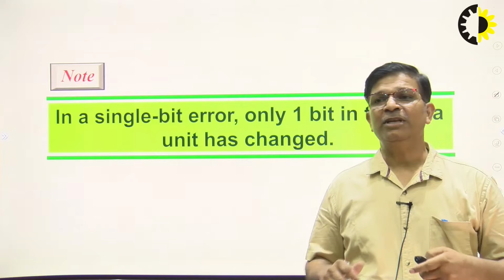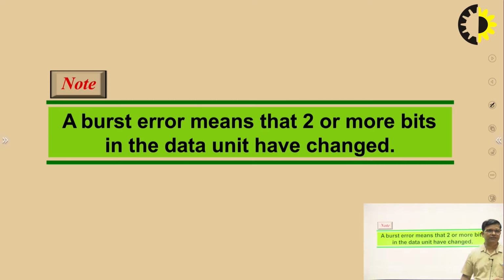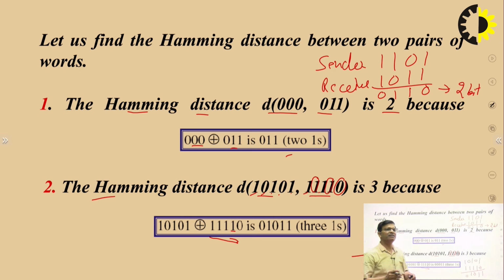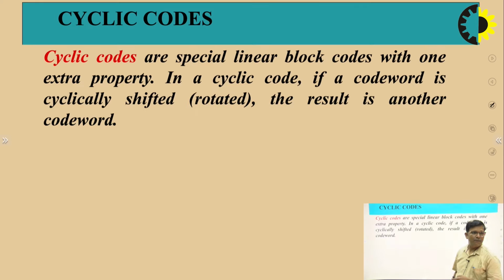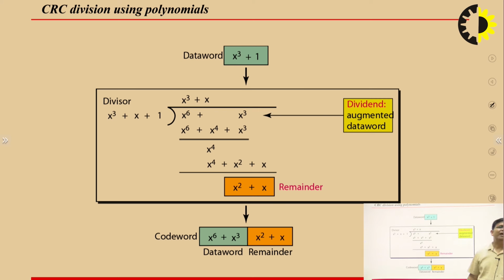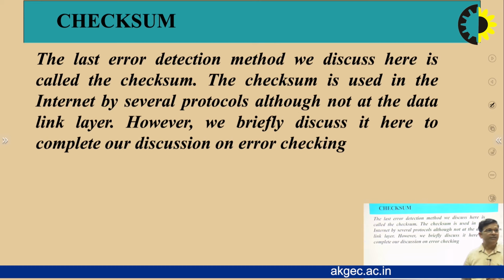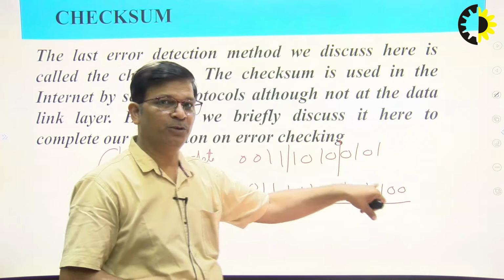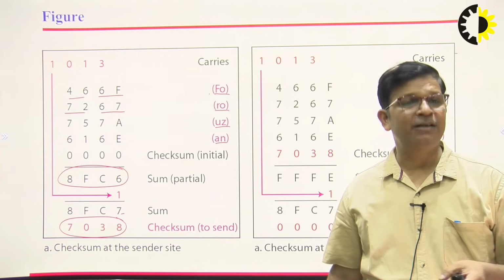ERROR CORRECTION & DETECTION || COMPUTER NETWORK || LECTURE 01 BY DR AVDESH GUPTA || AKGEC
Brief Introduction to error correction